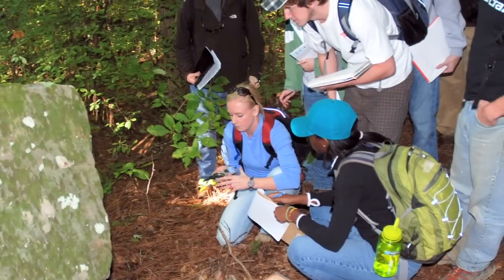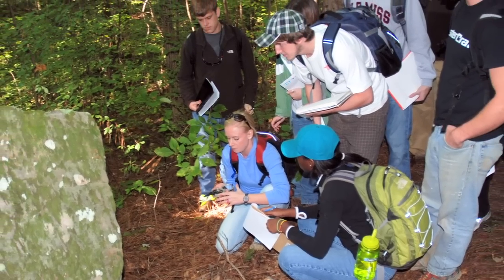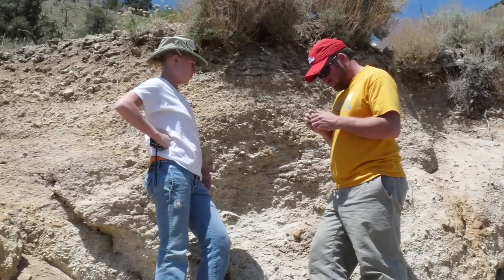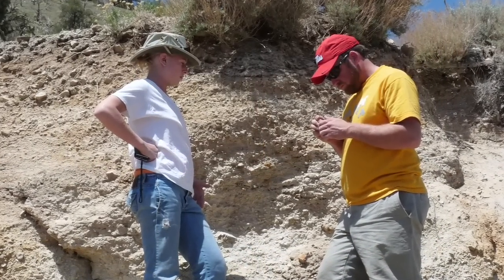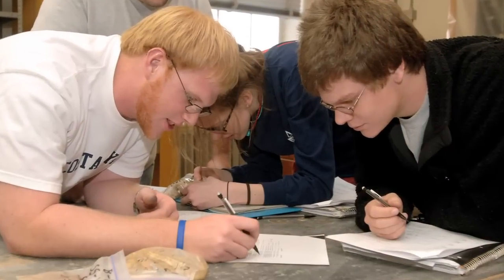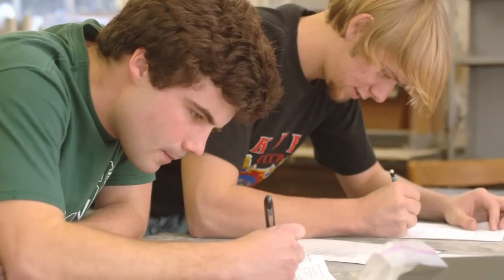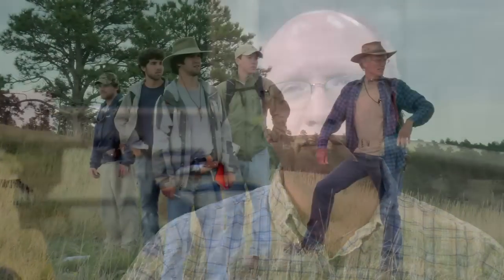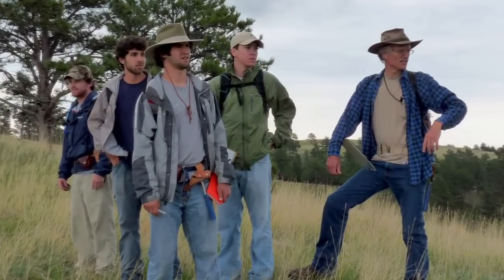Ole Miss School of Engineering - Geology and Geological Engineering Promo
Promotional video for the Geology and Geological Engineering Program of the School of Engineering at the University of Mississippi.